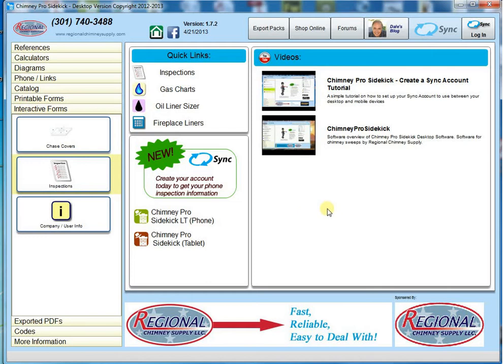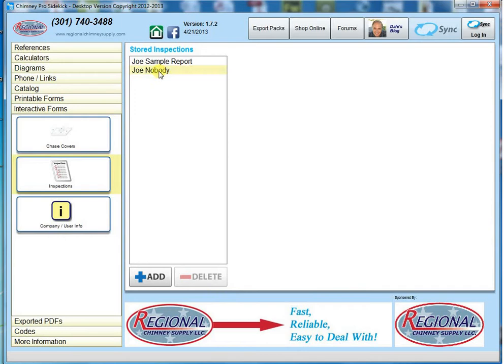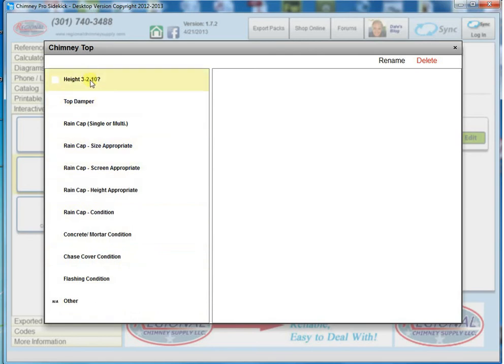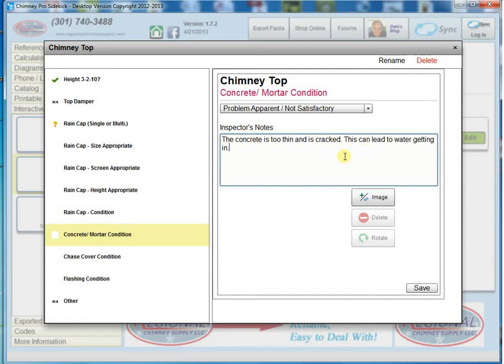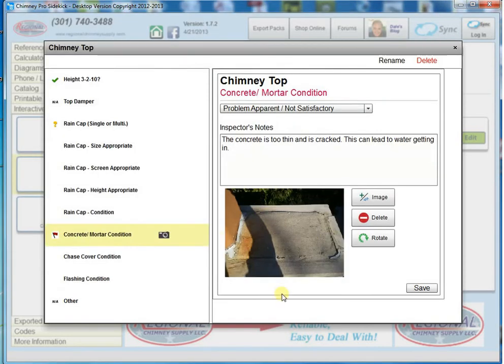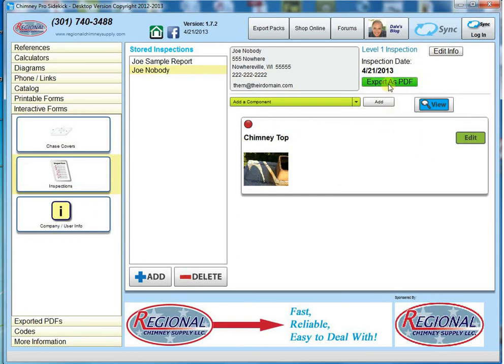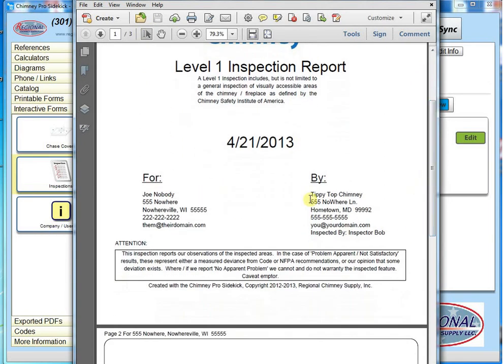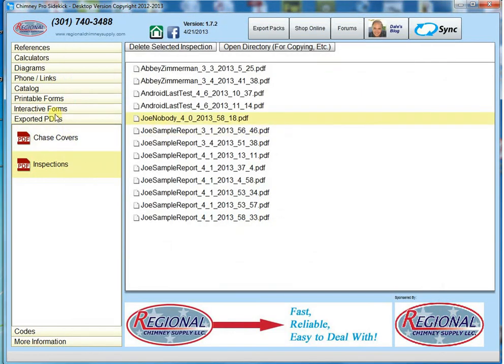Create an Inspection (Desktop Version)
A tutorial on how to create a chimney inspection from the Chimney Pro Sidekick Desktop Version.